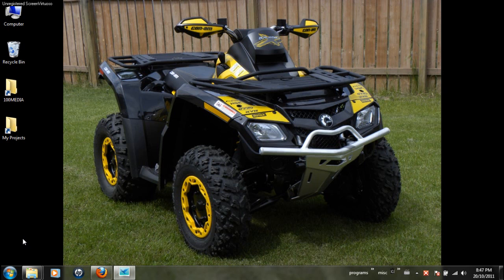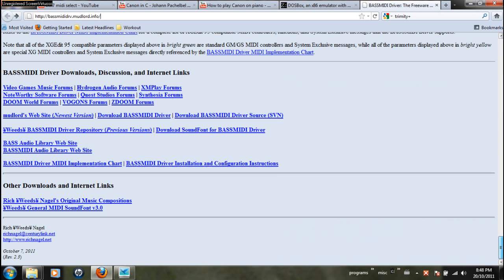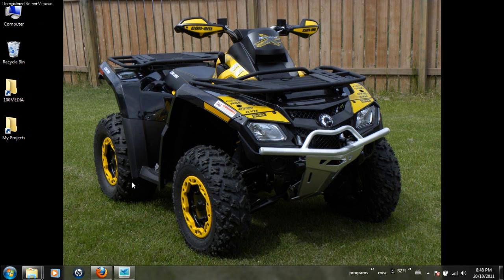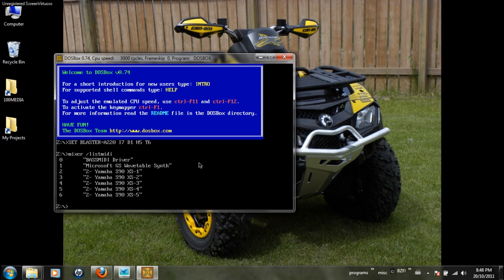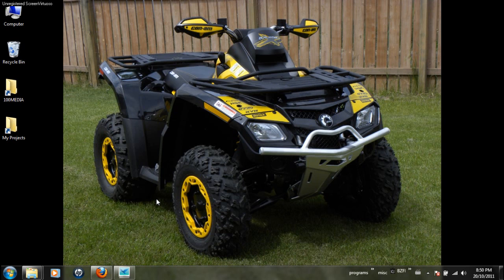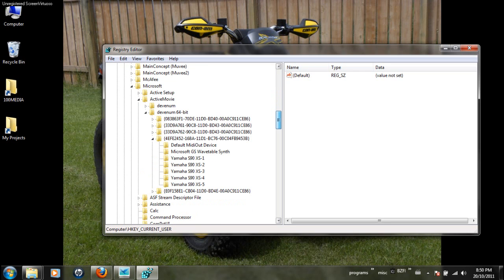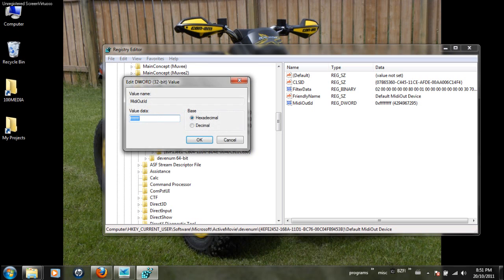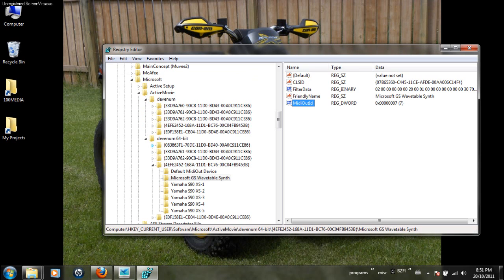Windows7 Midi output fix!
Everything is in the video, nothing of it is my own idea. All the paths to the success are accumulated from forums on the net and the software mentioned is solely owned and distributed by the owners and websites depicted.
I only own the rights of my quad picture and the video I made :D
Here are the links again:

BE AWARE THAT UN4SEEN HAD PROBLEMS WITH FILES THAT WERE INFECTED WITH VIRUSES, ENSURE YOU DOWNLOAD WITH A RELIABLE ANTI VIRUS PROGRAM
ALL LISTED LINKS ARE CLEAN 100% AS OF NOW (KASPERSKY PROVEN!!!)

2. Open a DOS window & write in the command line: "mixer /listmidi" to verify the available MIDI devices. As an example, the following items could be showed:
a- "SB X-Fi synth A [9C00]"
b- "SB X-Fi synth B [9C00]"

Note: If any other MIDI devices were available, they should be showed in the previous list.

3. To change the MIDI output, do the following:
a- In the "Search programs and files" field, after click on the start menu, write "regedit" to access Windows® 7 Registry. Access [HKEY_CURRENT_USER/Software/Microsoft/ActiveMovie/devenum/{4EFE2452-168A-11D1-BC76-00C04FB9453B}/Default MidiOut Device]

4. In the option "MidiOutId"=dword:fffffff, change "fffffff" for 0, 1 or 2 (without changing at Hexadecimal option). The options 0, 1 or 2 represent one of the MIDI Outputs that you want to enable.

Note: The steps 1 or 2 are additional steps just in case that you don't know the quantity and the names of the MIDI Outputs.

See also: "How to be able to edit Windows® Registry" below (if required only):

a. Click on "Start Menu". In the "Search programs and files" field write "gpedit.msc"
b. Access "User Configuration", "Administrative Templates", "System".
c. Click twice on "Prevent access to registry editing tools", then select "Disabled". Click on "OK".